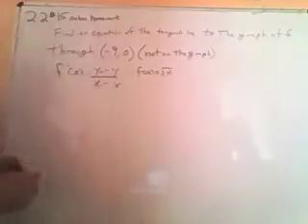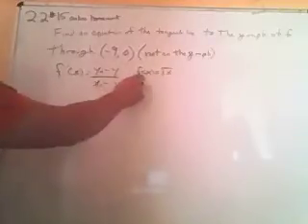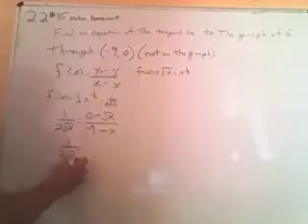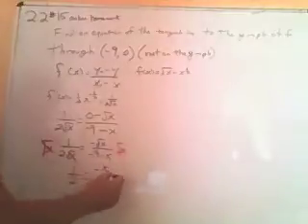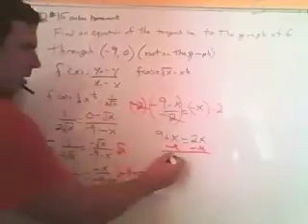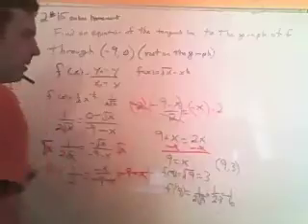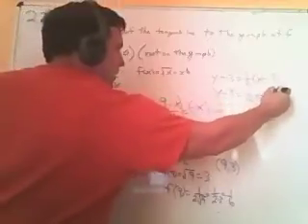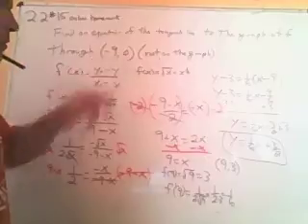2 2#15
I apologize for the quality.  I thought it would record at better resolution.